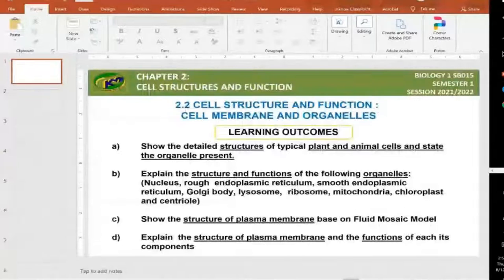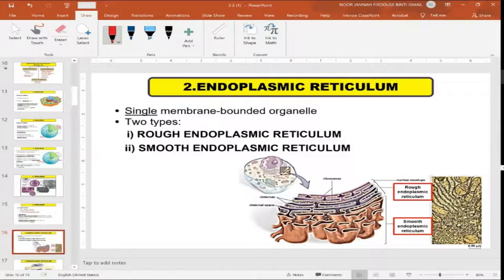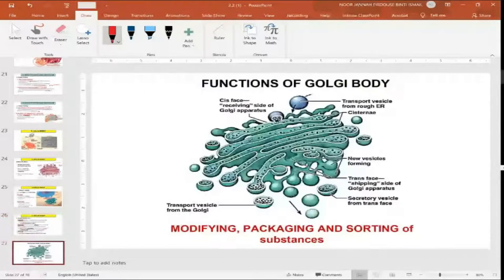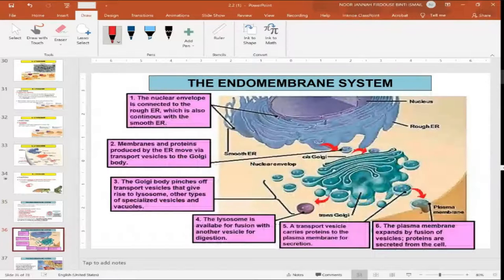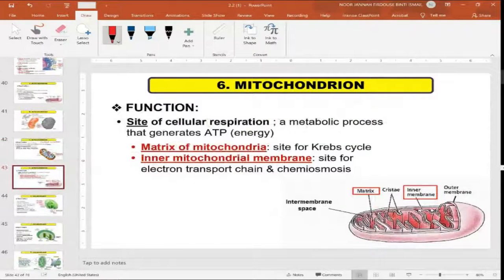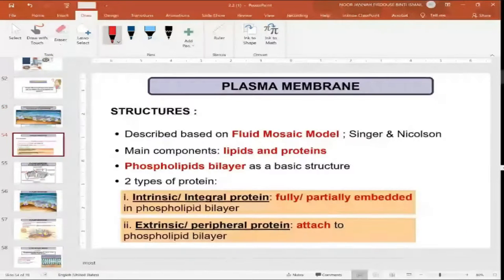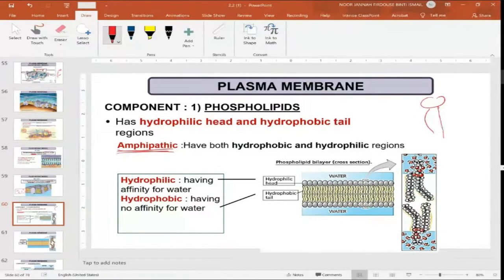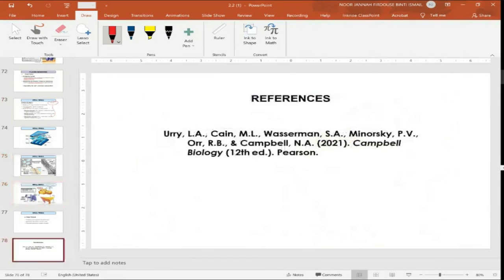2.2 Plasma Membrane And Organelles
Structures & functions of organelles and plasma membrane